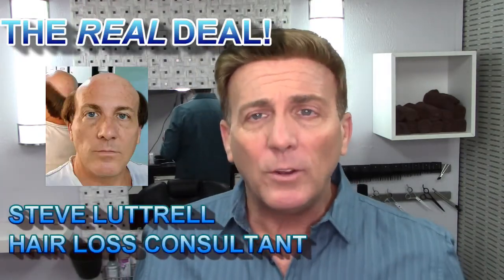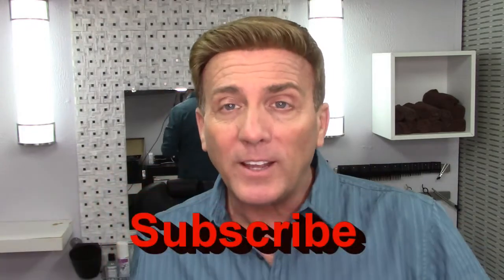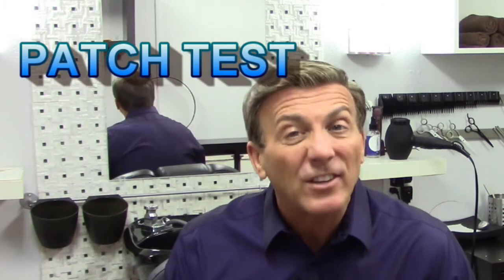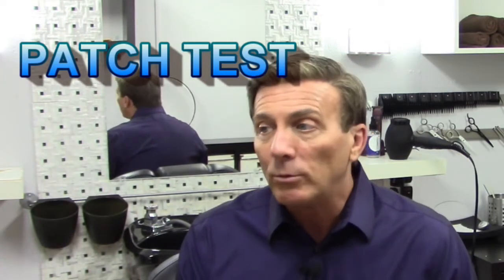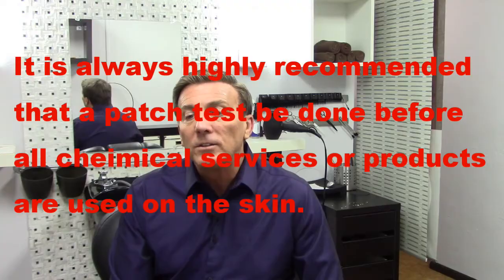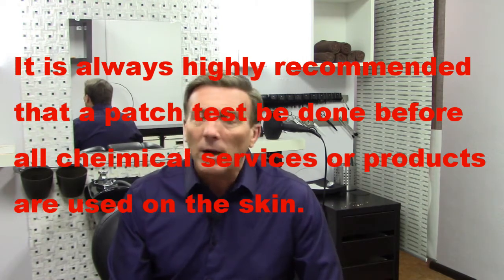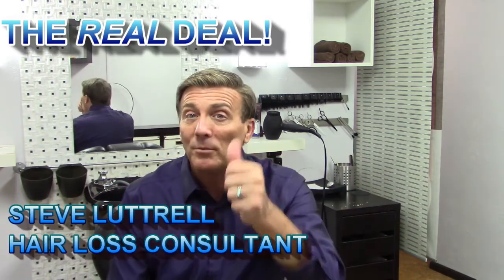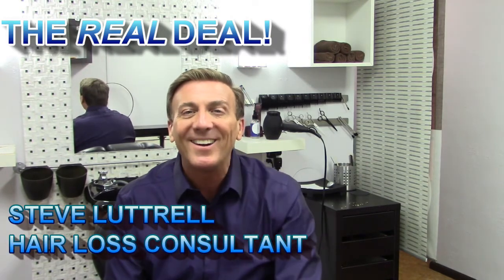STOP! DID YOU DO YOUR PATCH TEST? FOR THOSE HAIR SYSTEM PRODUCTS.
The "REAL DEAL" is where I talk about your hair loss and what you can do about it.  "STOP! DID YOU DO YOUR PATCH TEST?", is one of my "how to" videos on my weekly show here on YouTube.  Every week I will have a video relating to different types of men's hair loss, women's hair loss and also children's hair loss. Along with reviews of hair restoration products and hair loss solutions, non-surgical and surgical, from thinning hair to severe or extreme hair loss situations.  I have been a stylist for over 30 yrs and have specialized in hair loss for over 20.  I served two terms as President of the AHLC, and also have been an educator, platform artist my whole career.  So when it comes to your hair loss needs I have the experience and the answers to help your situation.  Let me know how I can help.